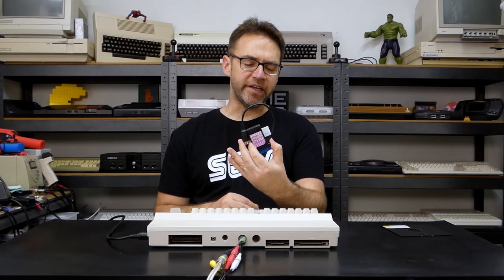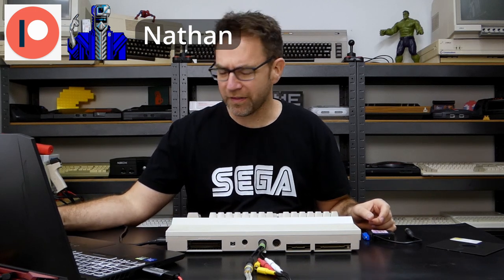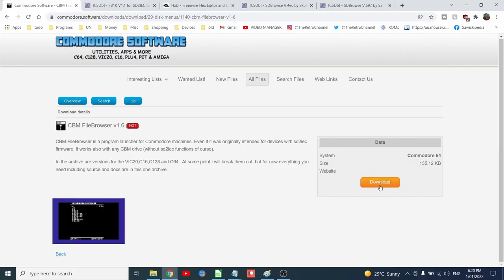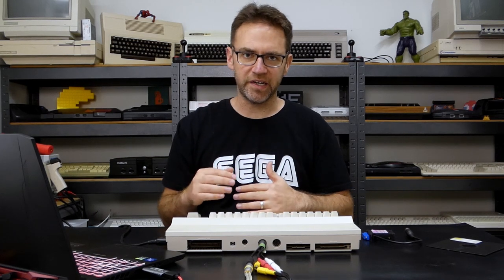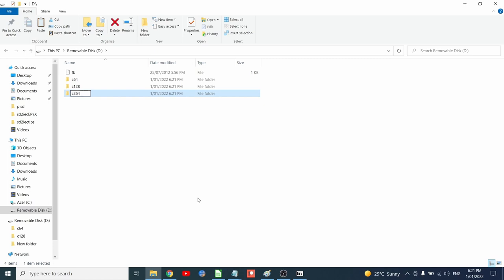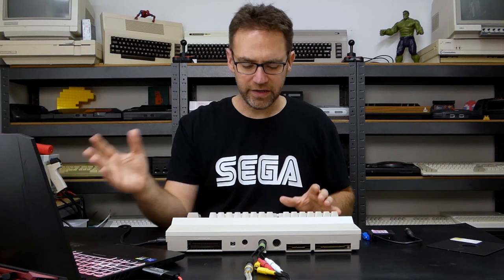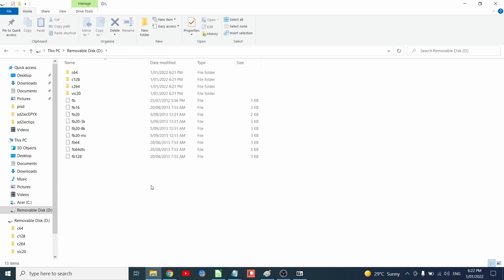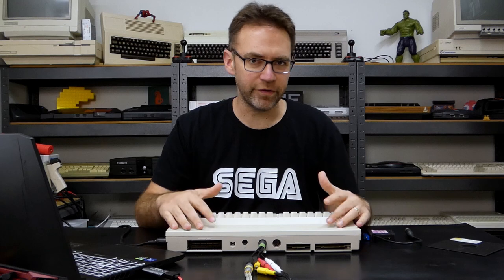C64 SD2IEC setup and turbocharging, plus how to create/backup disks to a 1541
It's no secret the C64 is slow AF when loading from the serial port. Sure there's JiffyDOS and other enhancements that can speed it up, but what about just a plain old SD2IEC.

0:00 Intro
0:25 SD card setup
3:15 FB1K setup
8:42 Benchmarks!
15:00 The C word
19:50 SDBrowse
20:50 Copying real disks
32:10 Outro and a funky 8BDP

Changing SD2IEC device number in Commodore BASIC: seems YT doesn't allow using a greater than symbol in video descriptions - so watch that bit again